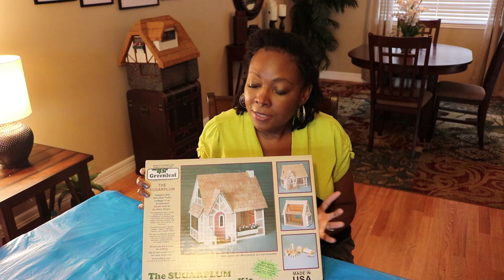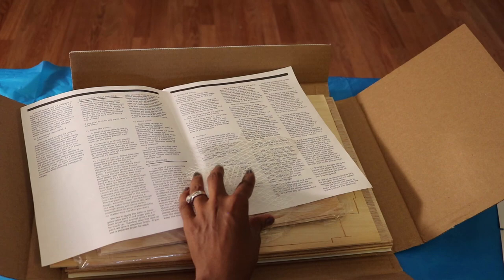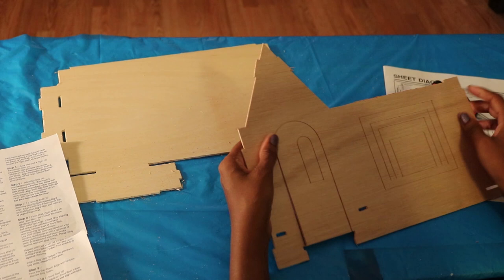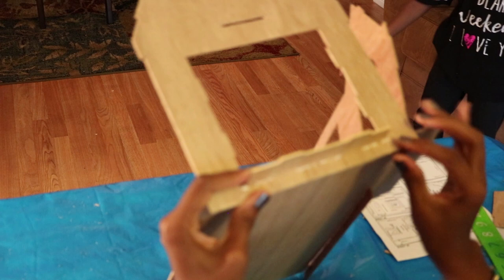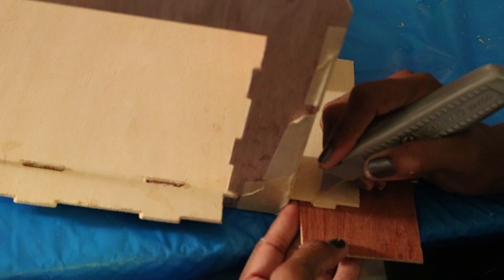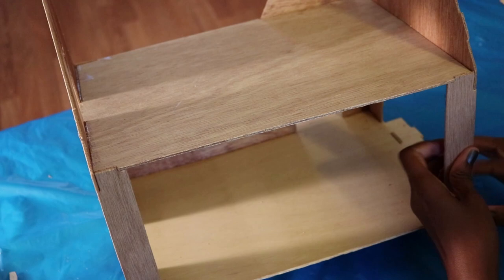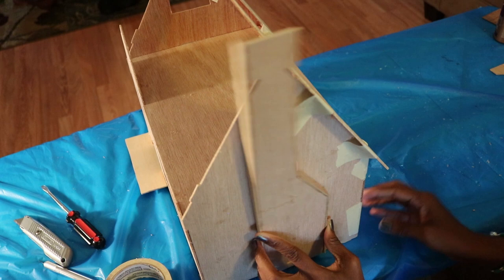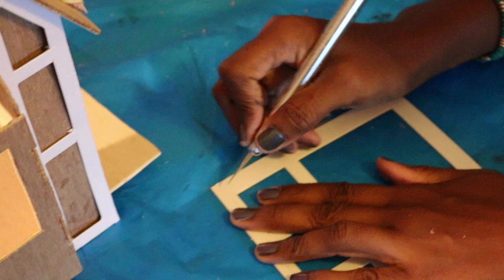How to assemble a Greenleaf dollhouse kit - Sugar Plum Cottage tutorial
Join me in this dollhouse build-along series as I demonstrate how easy it is to assemble the Sugarplum cottage by Greenleaf.  In this video, I'm putting the shell together and applying the half-timber trim.

Materials/tools:

Aileen's tacky glue

Masking tape

X-acto or utility knife

Flathead screwdriver

Paintbrush

Acrylic craft paint (I used Folkart asphaltum, Ceramacoat charcoal, and Decoart grey storm.)